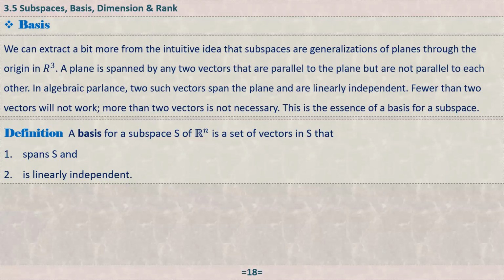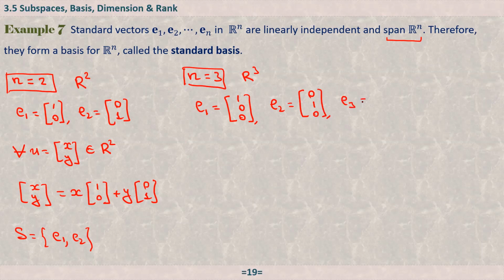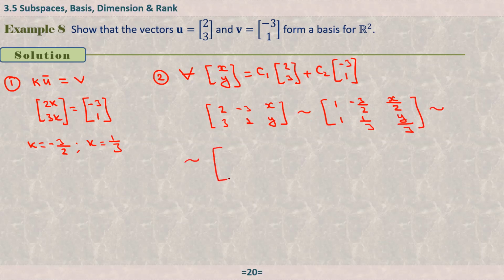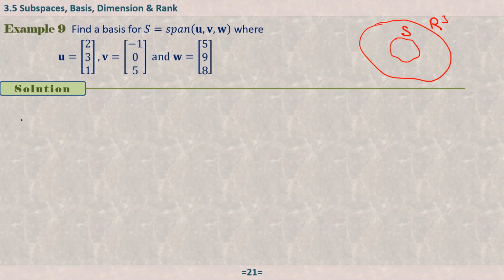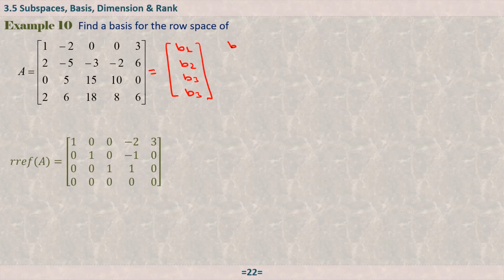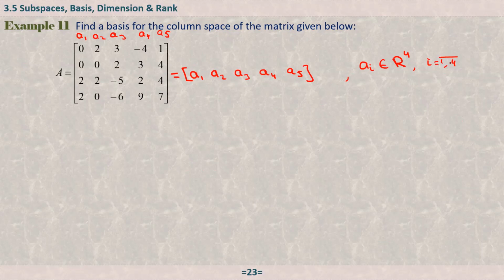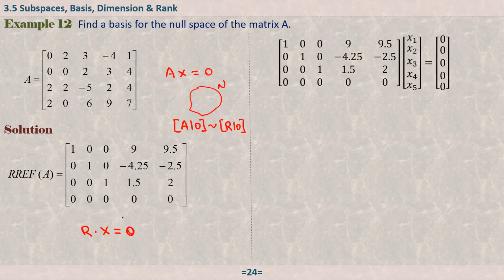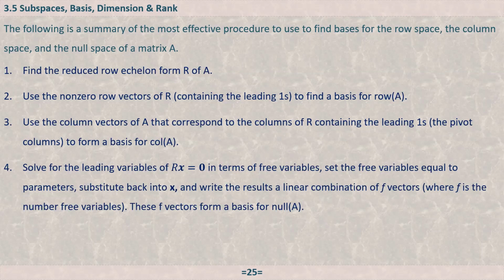L29 Matrices - Basis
21 Sep 2020
 3-Matrices
 3.1 Matrix Operation
 3.2 Matrix Algebra
 3.3 The Inverse of a Matrix
 3.4 The LU Factorization
 3.5 Subspaces, Basis, Dimension, and Rank
 3.6 Introduction to Linear Transformations
 3.7 Applications